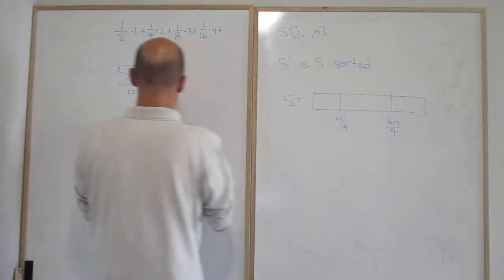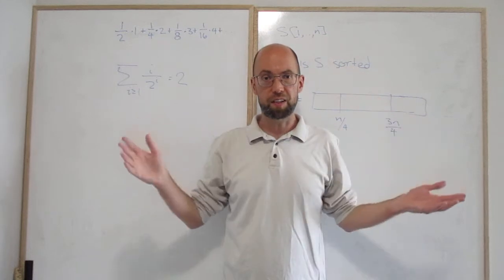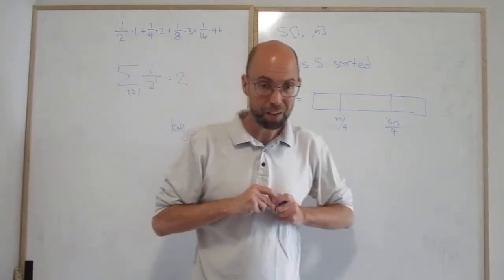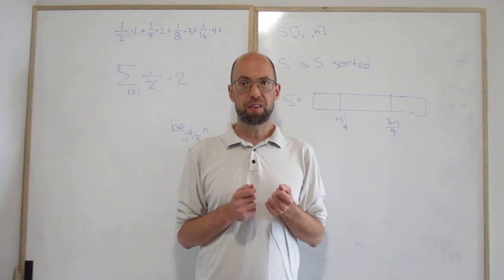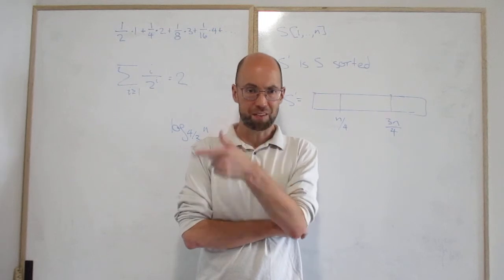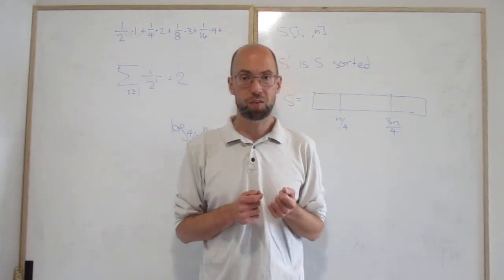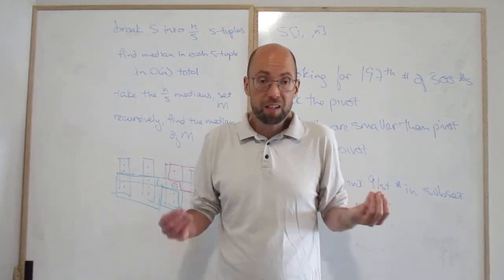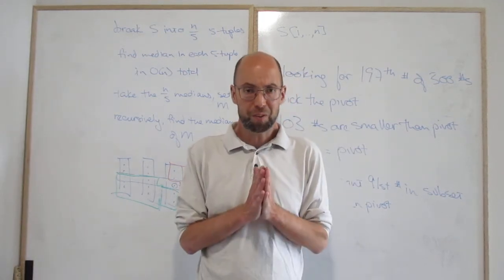csci 3110 (summer 2021) lecture 6d